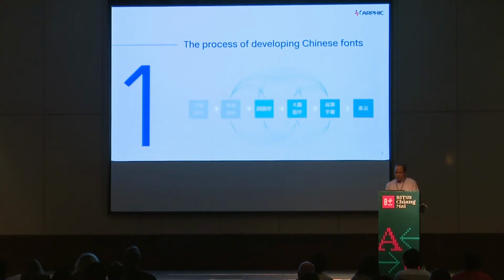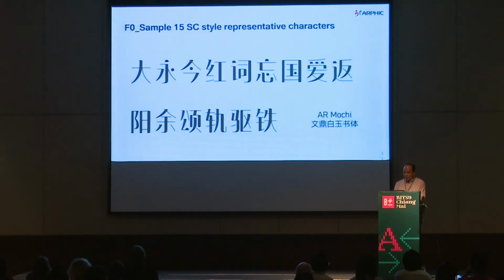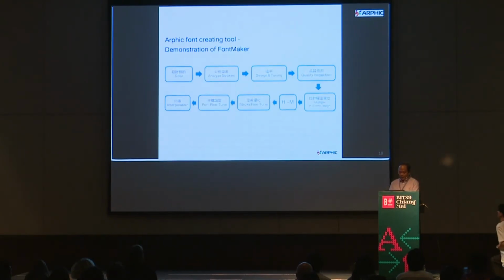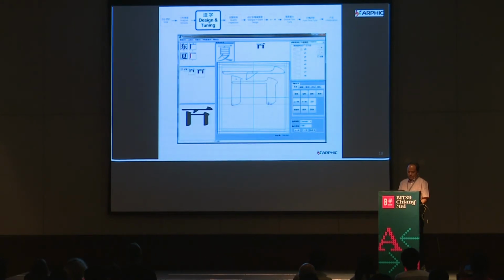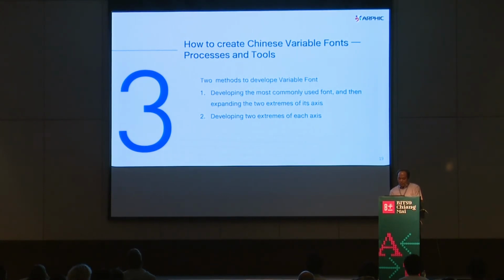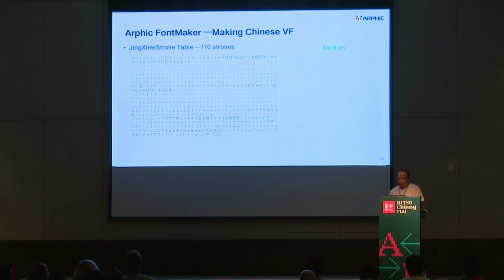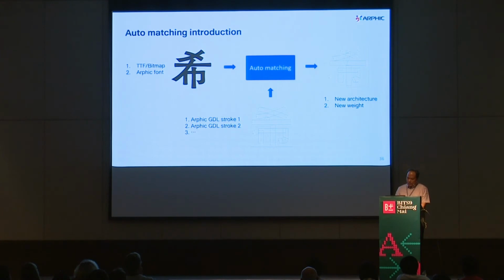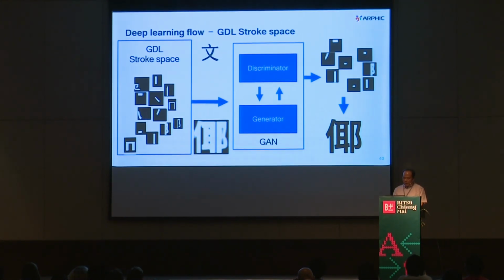BITS 9 — Chinese fonts and how Artificial Intelligence is integrated — Jeff Wu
BITS9 Chiang Mai
Jeff Wu
October 12, 2019
Afternoon Session
1:30pm - 3:00pm
at Grand Ballroom Fl.2, Le Meridien Chiang Mai

“The process of developing Chinese fonts and how Artificial Intelligence is integrated”

There are about 7,000 Chinese characters to create a small Chinese character set. For a big character set, there are over 27,000 Chinese characters. So usually, it takes one to two years for a group of designers to develop a Chinese character set. It’s not hard to imagine how much time and effort it will take if we want to expand to a font family with three to nine weights.

After the launch of Variable Font Specification of OpenType 1.8 in September 2016, Arphic started to add weight axis as a standard specification when developing new typefaces. On top of that, we will add an extra width axis to all the text used typeface. The complexity and efforts of adding two axes lead exponential growth to the development.

Jeff is going to introduce how Arphic develops Chinese typefaces and the technology and tool that we created to deal with Variable Font. And also, how we integrate Artificial Intelligence into the process of developing to reduce the time and to help designers focus on their design.